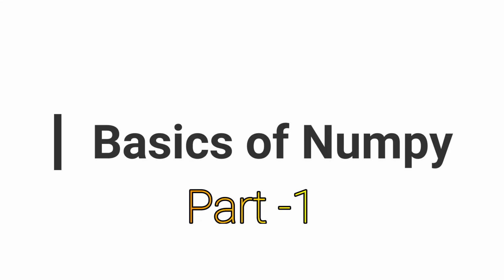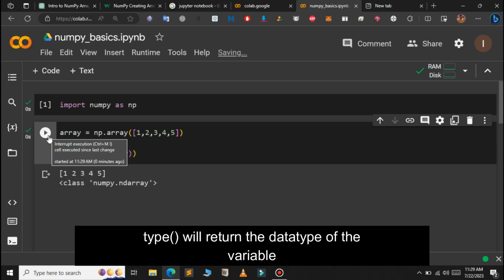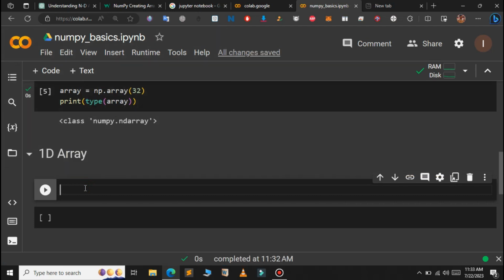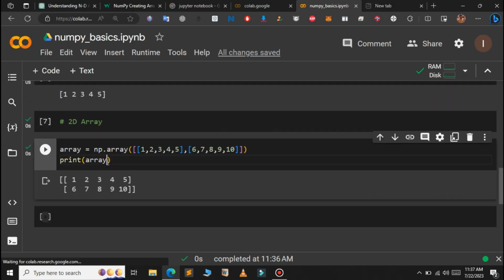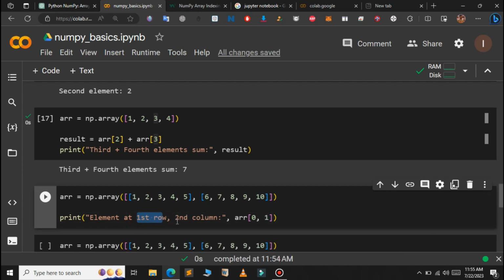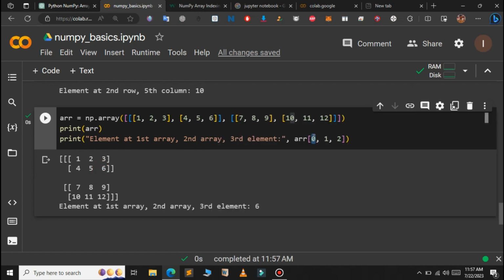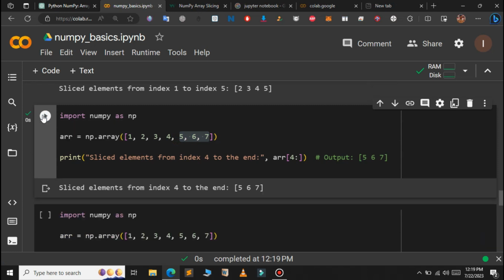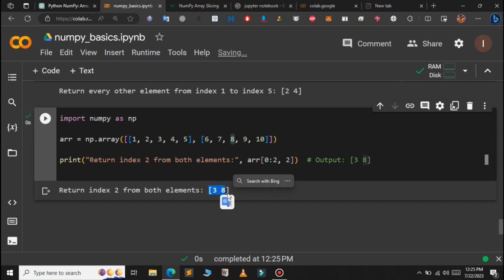Numpy Tutorial #2 - Basics of Numpy Part 1 Step by step Tutorial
This video will show you how to create, access, and slice NumPy arrays, as well as how to use NumPy for mathematical operations. You'll also learn about the benefits of using NumPy over Python lists.

No prior experience with Python is necessary, so whether you're a complete beginner or you're just looking to brush up on your NumPy skills, this tutorial is for you.

In this video, you'll learn:

🧨How to create NumPy arrays
🧨How to access and slice NumPy arrays
🧨How to use NumPy for mathematical operations
🧨The benefits of using NumPy over Python lists
🧨This tutorial is perfect for:

Beginners who want to learn the basics of NumPy
Data scientists who want to improve their NumPy skills
Anyone who wants to learn how to use NumPy for scientific computing